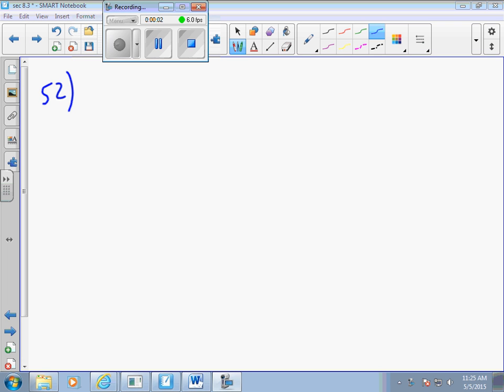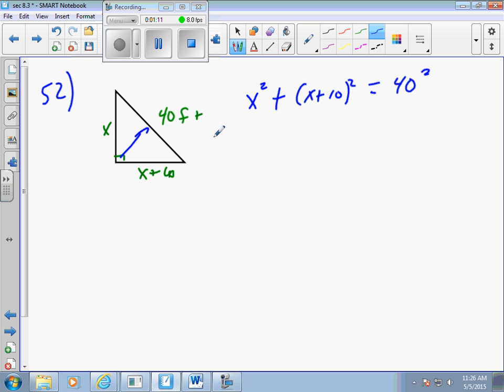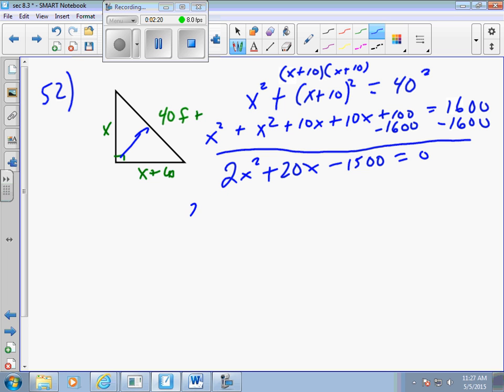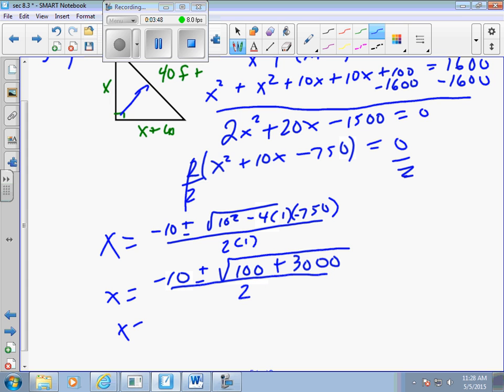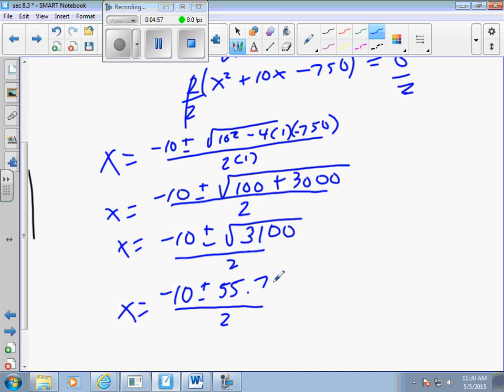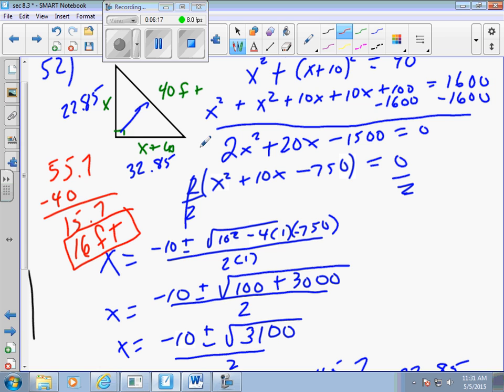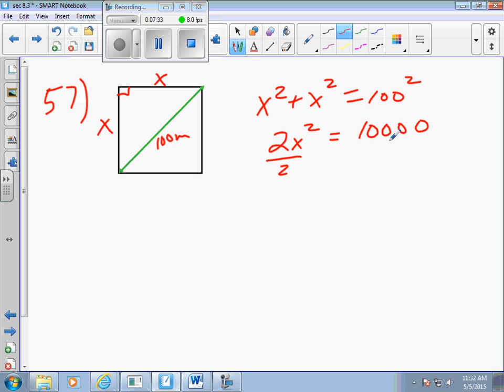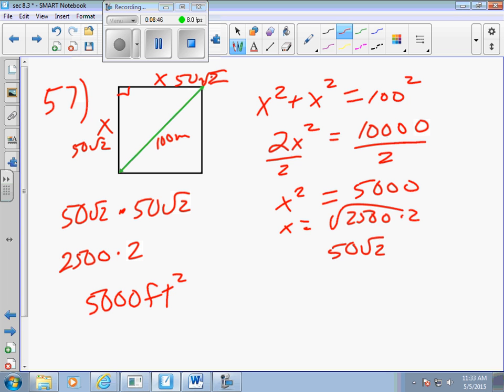sec 8 2 questions 52, 57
Questions from Section 8.2 of Intermediate Algebra